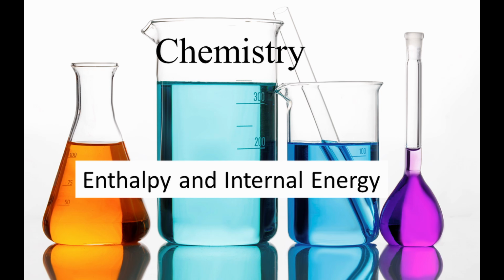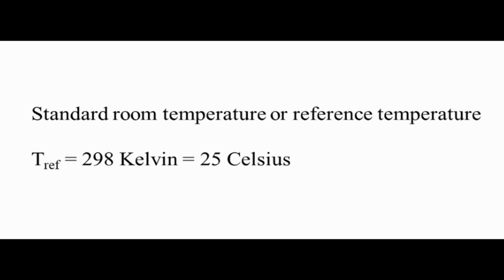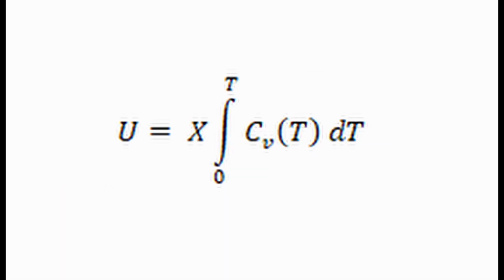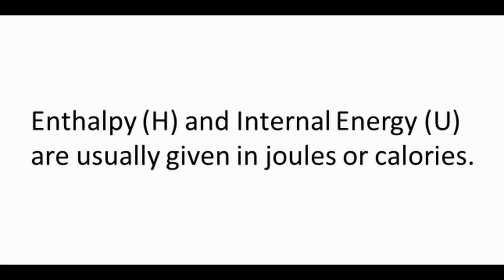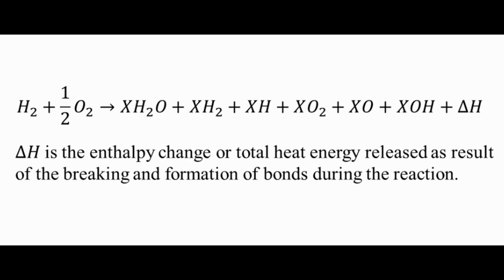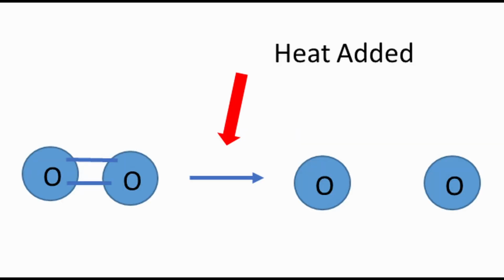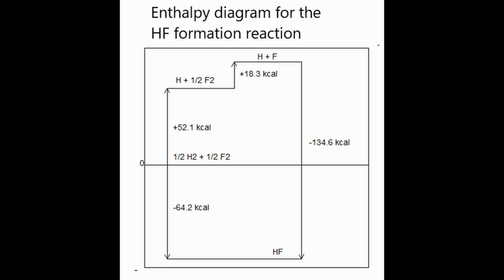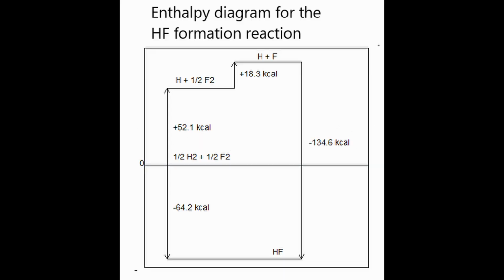Chem003b Enthalpy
A discussion of chemical reaction energy, enthalpy, and chemical equilibrium tables.